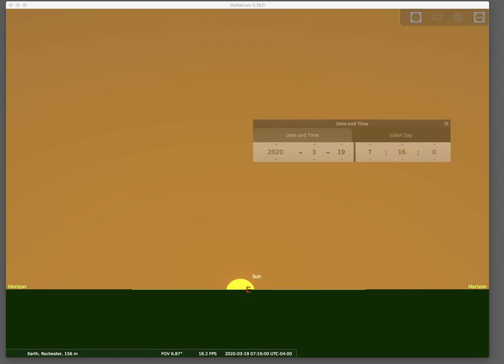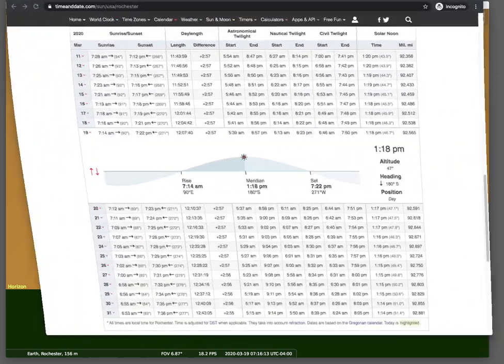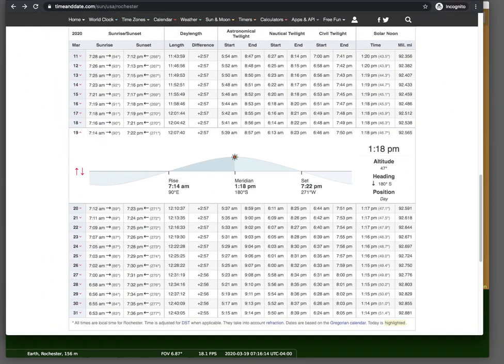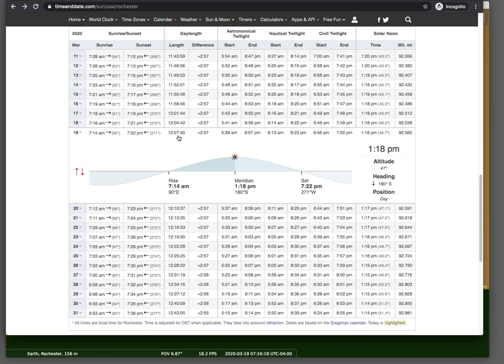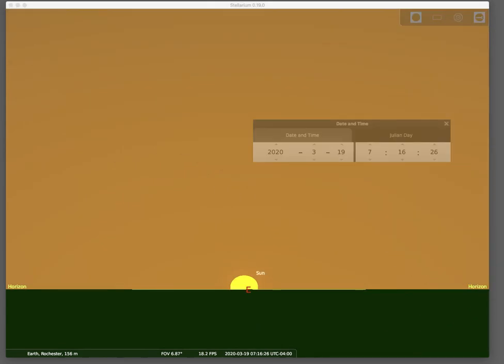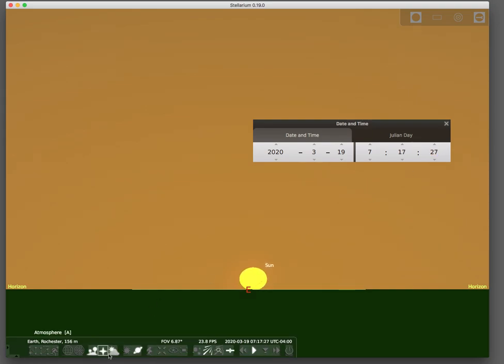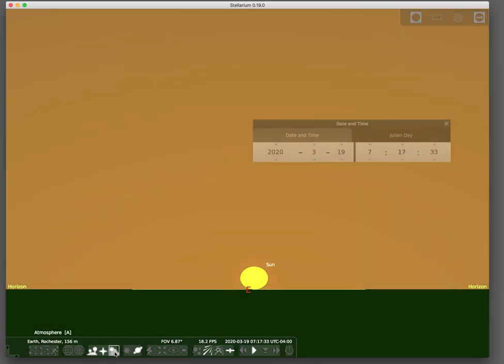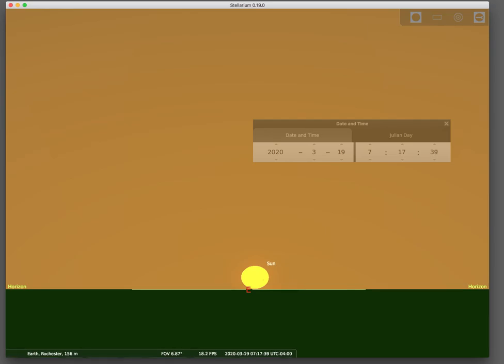Virtual Planetarium: Equinox Exploration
What's happening on the First Day of Spring? Can we see the days getting longer? Watch this short video learn more.